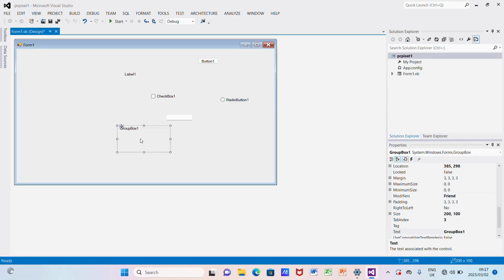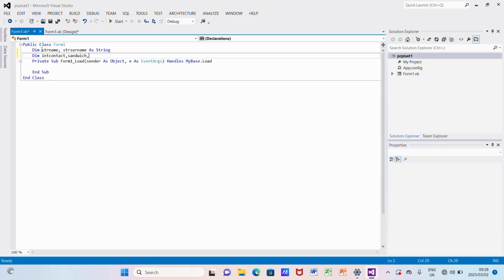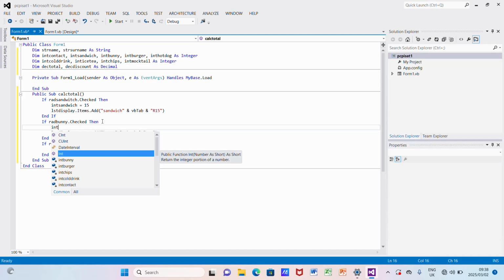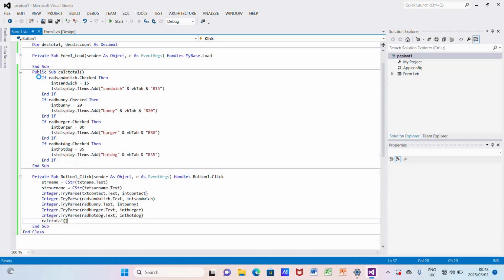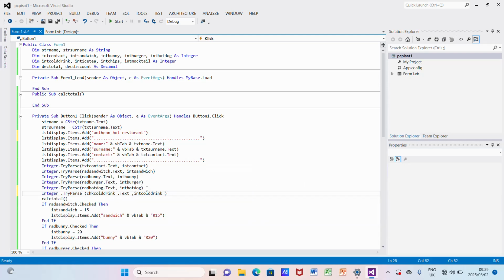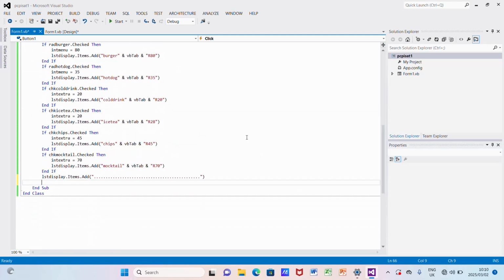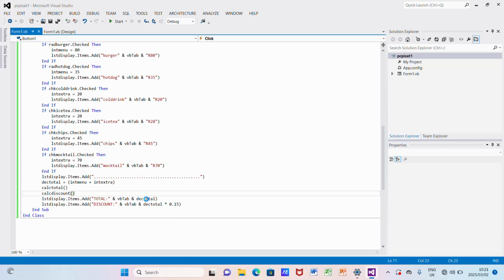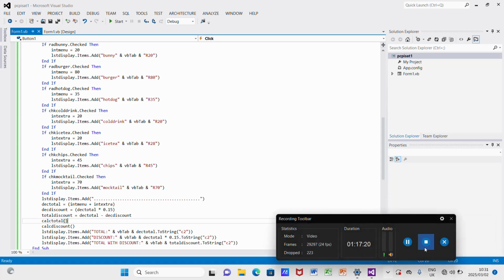NCV NQF 3 ISAT TASK 1 OF 2025